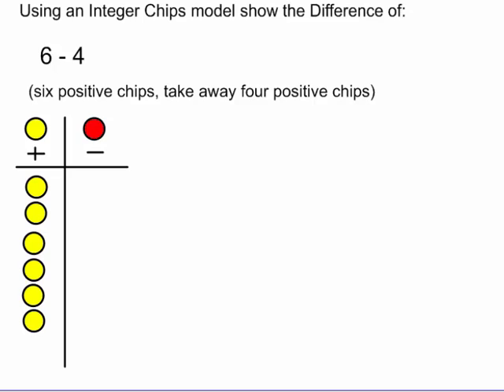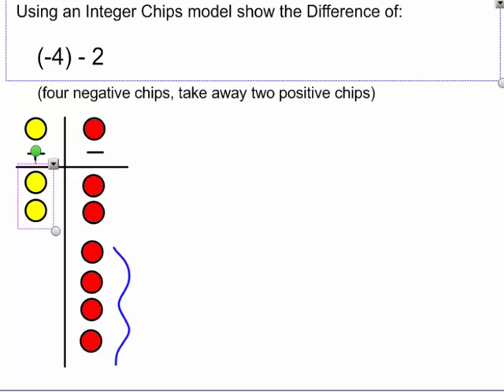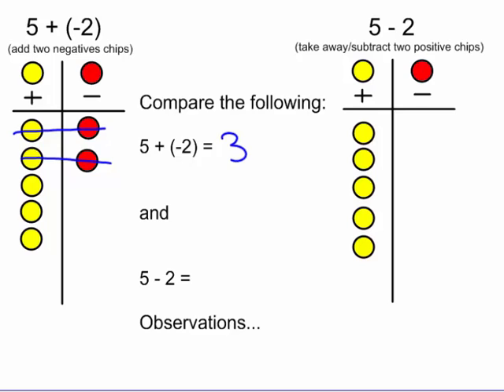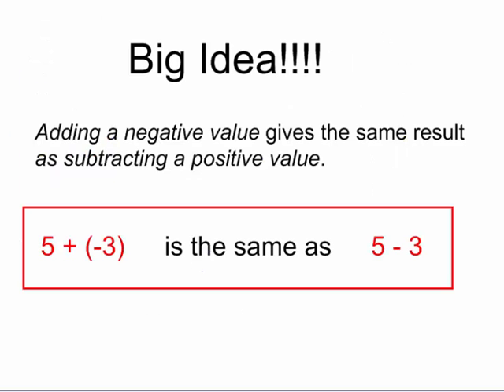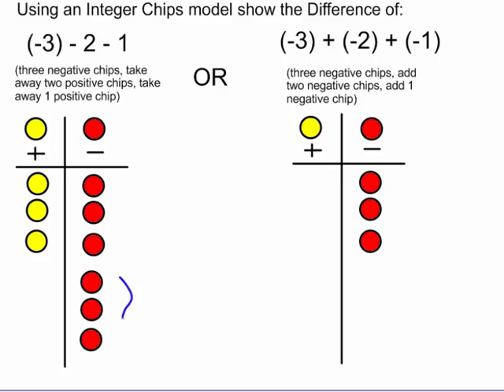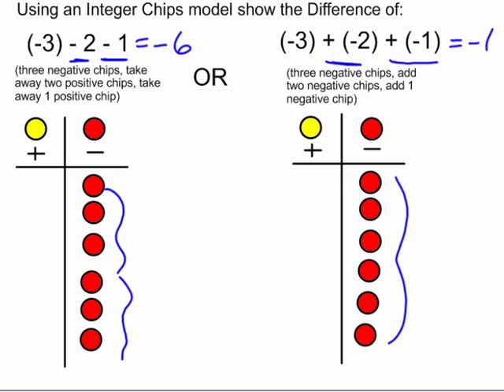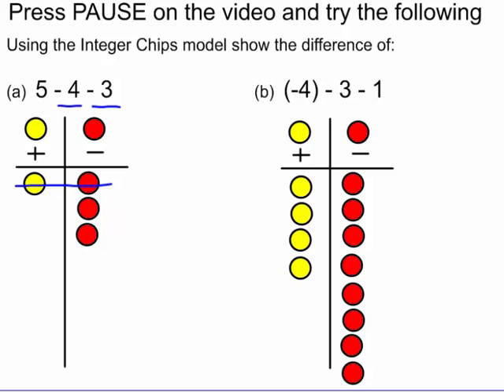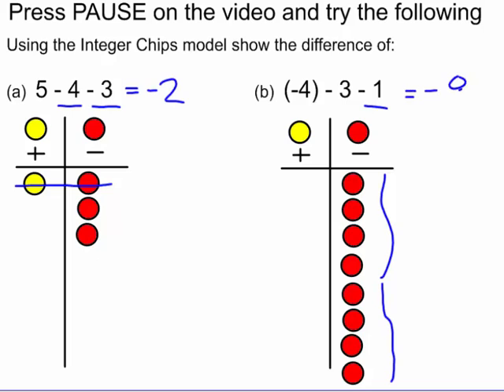1.5 Numeracy - Subtracting - small numbers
Learning Goal:

By the end of this lesson I should be able to SUBTRACT positive numbers from other numbers (positive or negative) WITHOUT the use of a calculator (technology).  Part 1

Techniques:  Integer Chip Model

Examples:

(d)           (-3) – 2 - 1  vs  (-3) + (-2) + (-1)